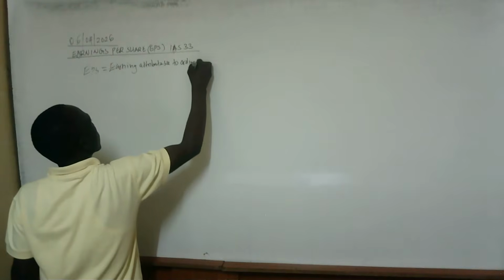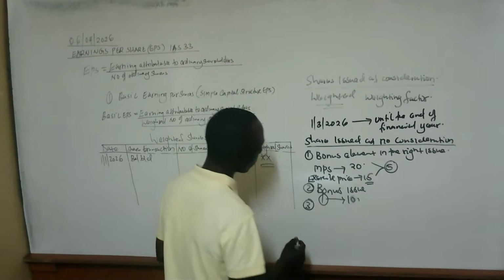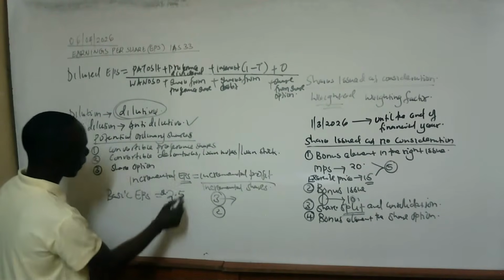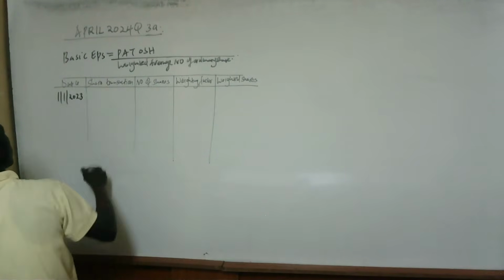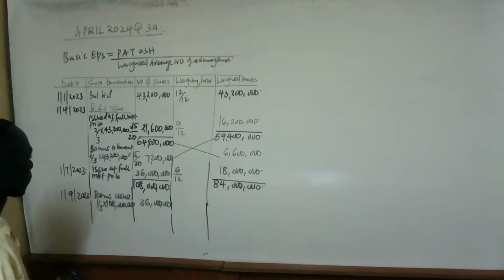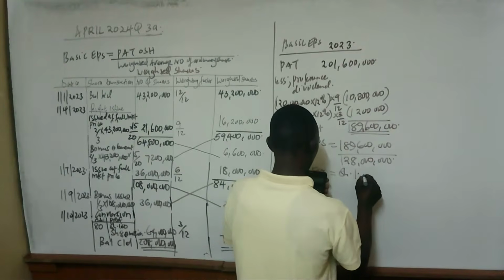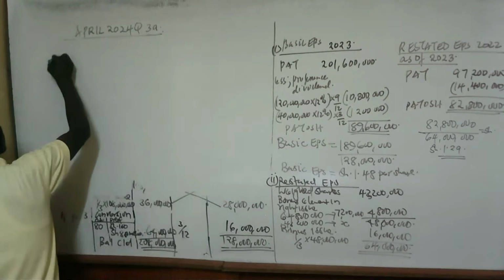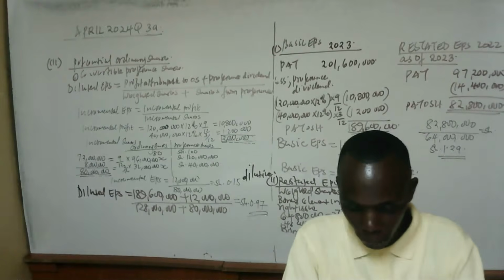Copy of AFR: EARNINGS PER SHARE (EPS) IAS 33